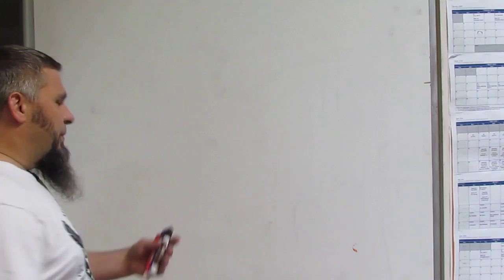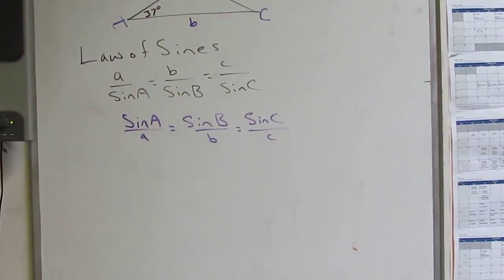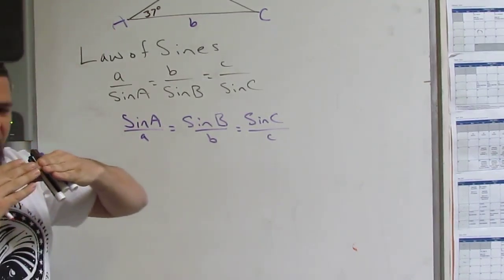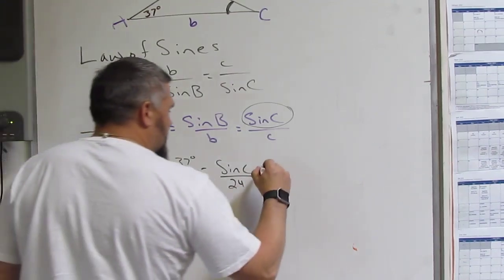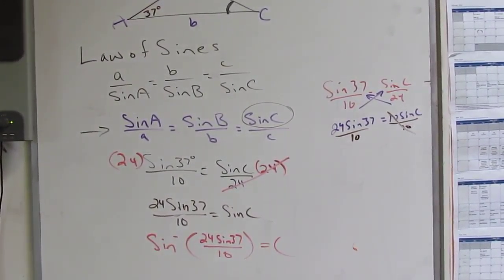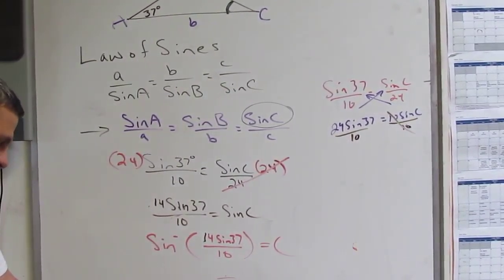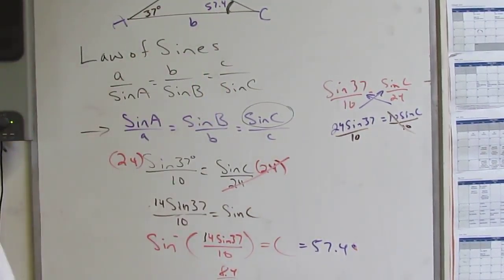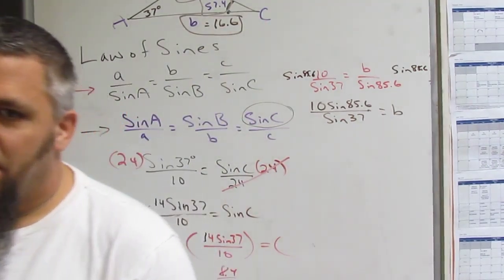MTS Geometry Ch8 5 Law of Sines